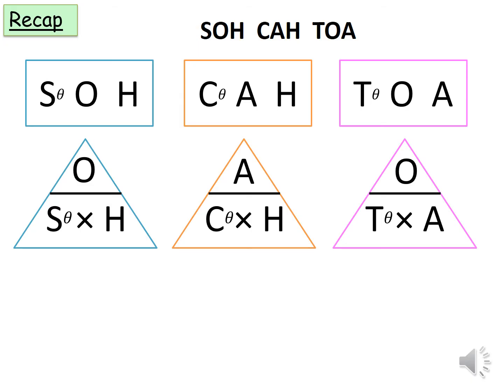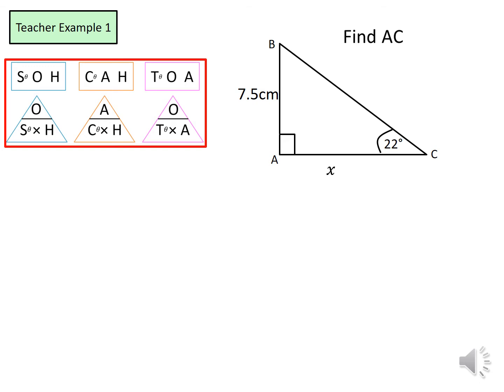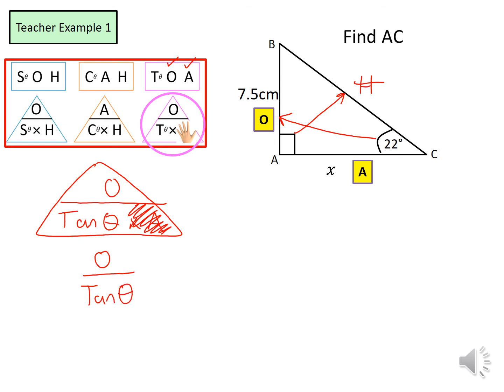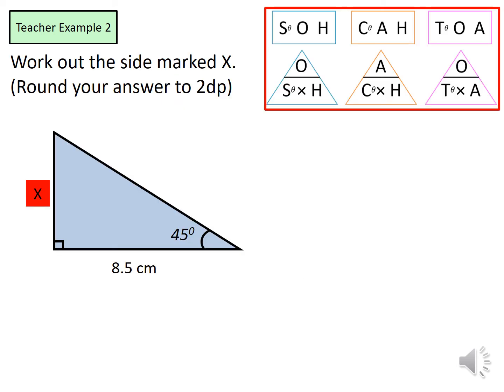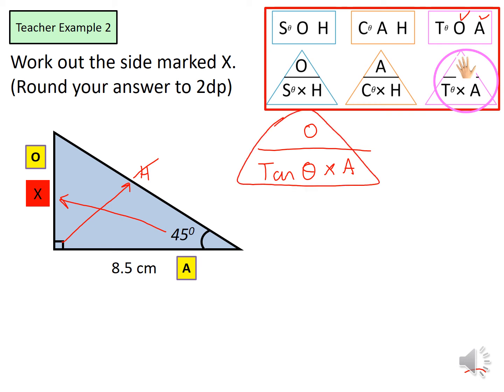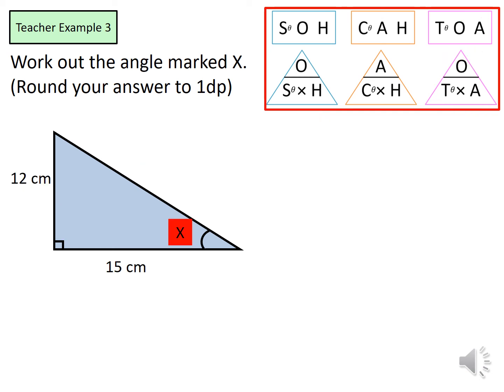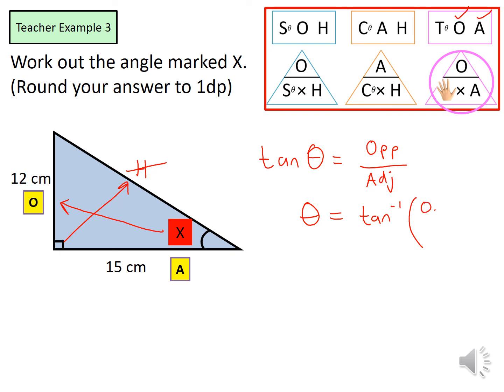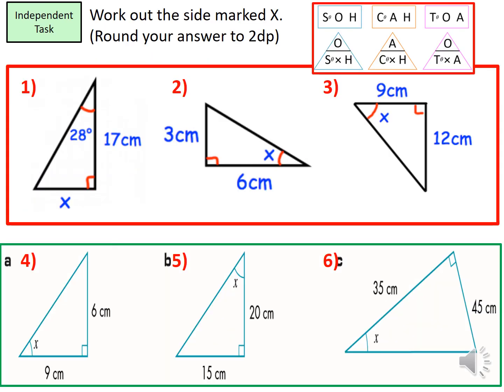Maths - Trigonometry Using Tan (F)